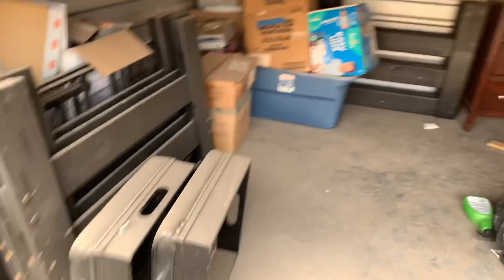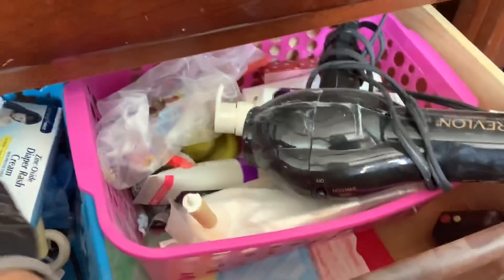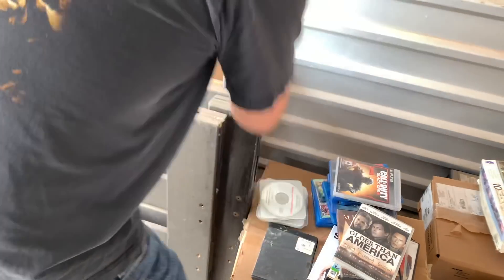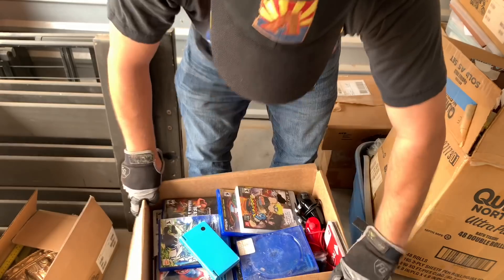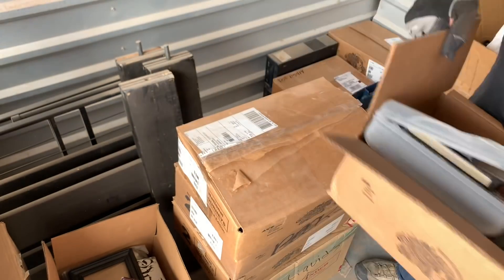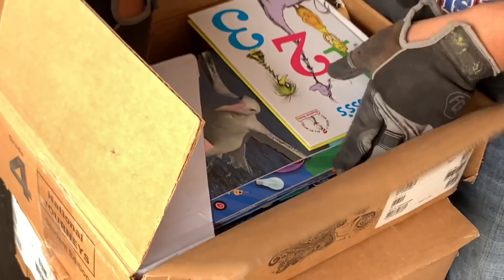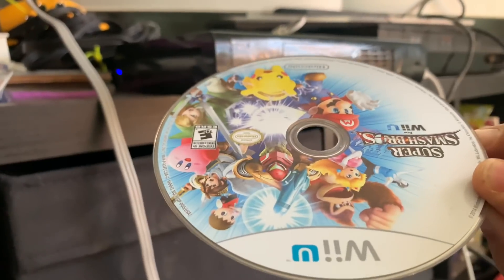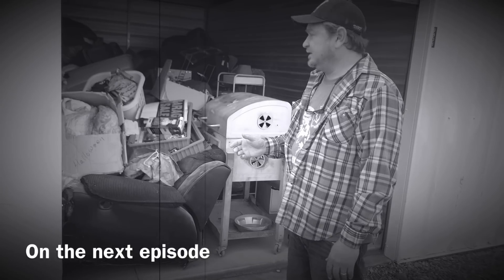They CANT PAY the Rent but I paid my mortgage with what they Left BEHIND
We won an abandoned storage unit at auction in Arizona for $120 and today's video will be a complete episode from start to finish, will we make any money?